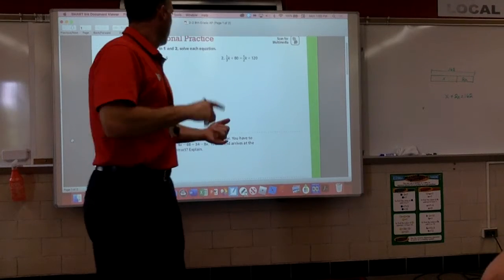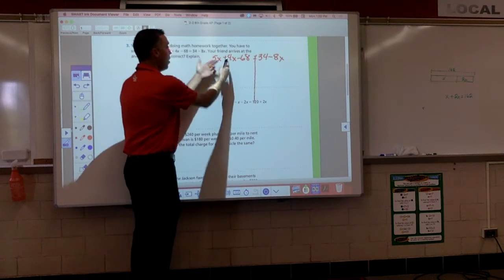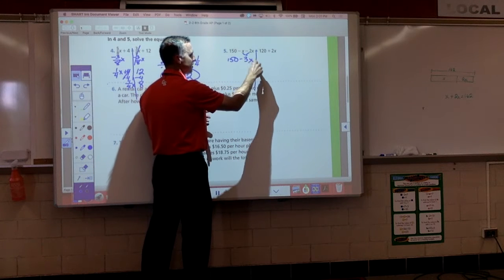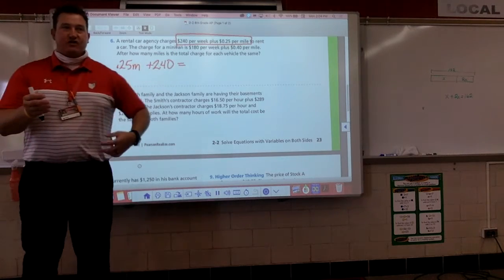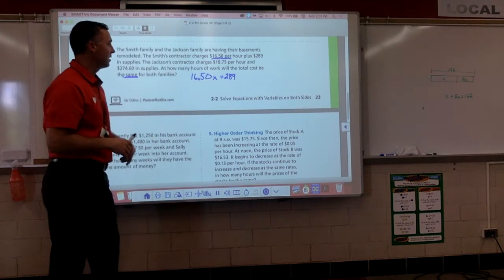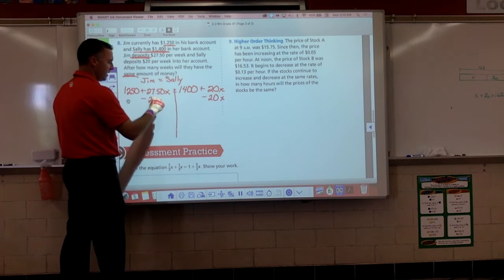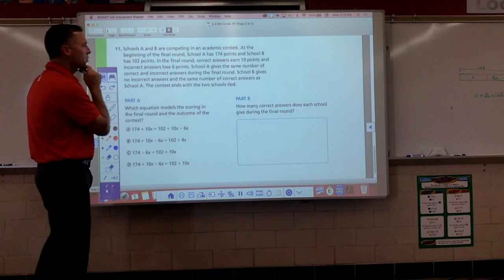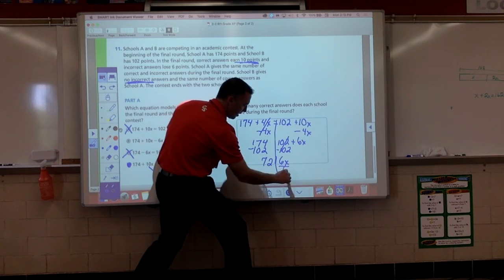2-2 additional practice pg. 27-28